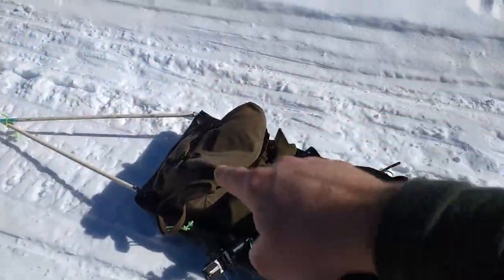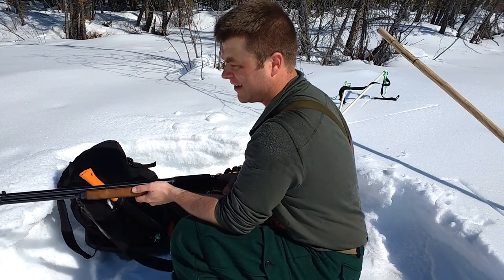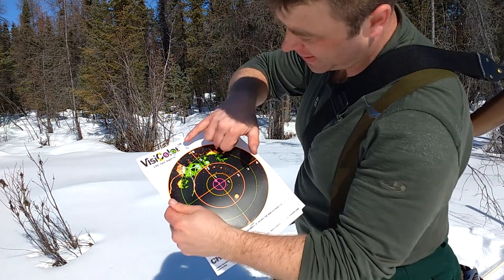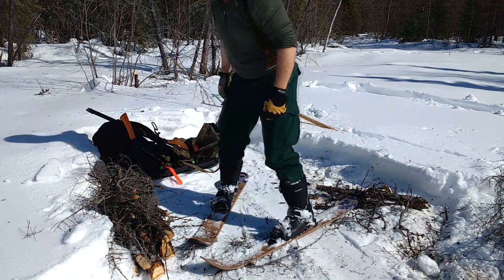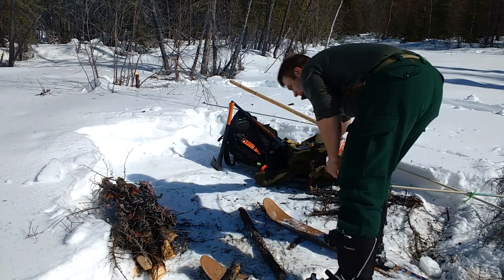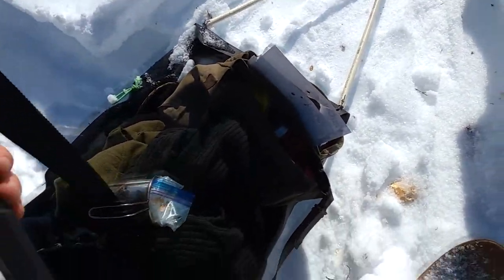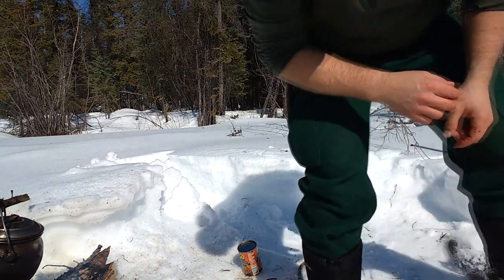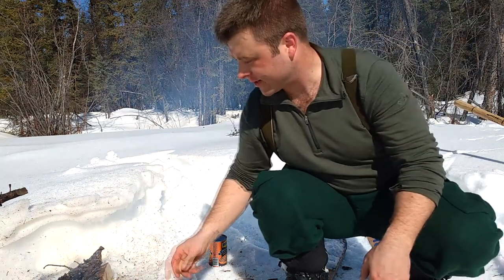Coffee, Beans, and Sighting In my New Marlin on the Altai Hok Skis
I just got another rifle, a 1989 Marlin 30AS in .30-30, so I had to go sight in in. Great excuse to get out in the bush, and have a nice little lunch. My first longer video with my new-to-me Sony Movie Studio. I already know some things to do differently next time, and I'm a little rusty with the camera again, but here's to getting back on the wagon!

Don't attempt anything you see here.